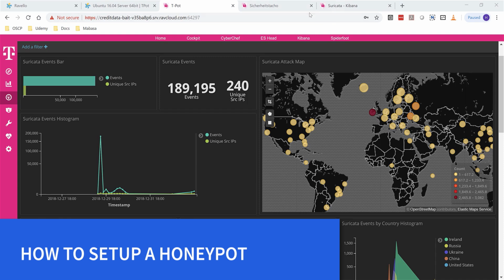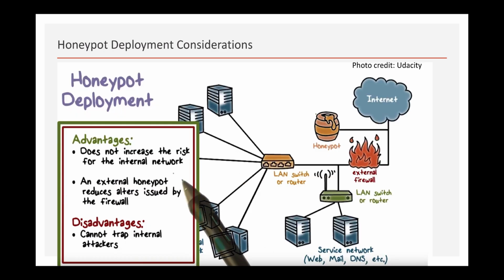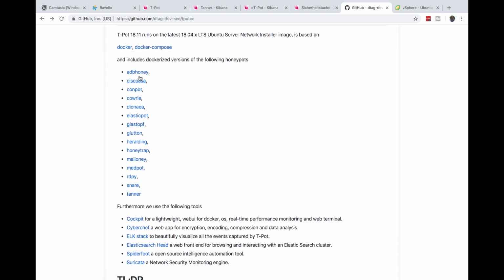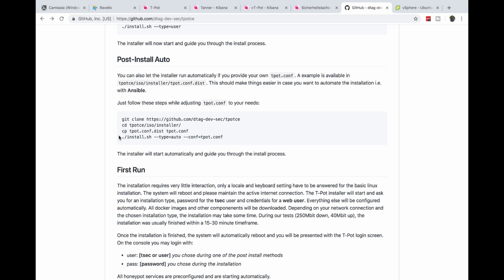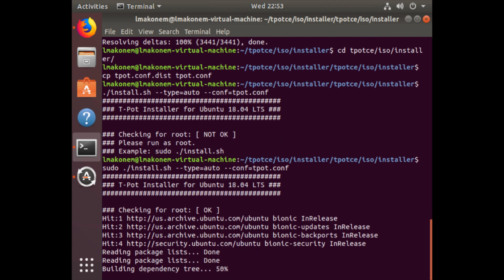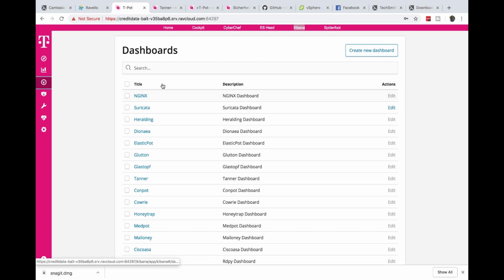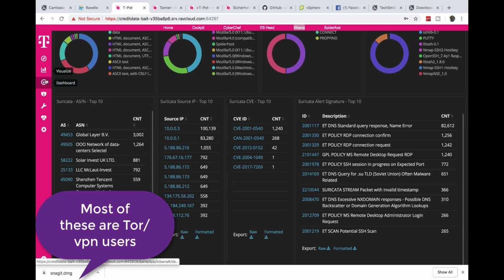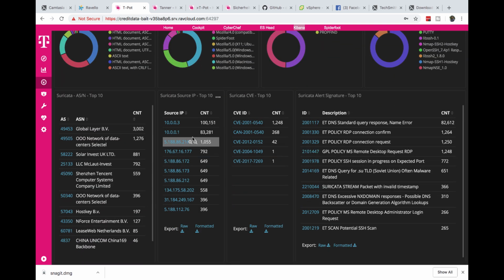What is a honeypot, How to install and what can we see from honeypots?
In this lab i will show you a honeypot implimentation, describe what a honey pot is and show you the step by step instructions to install tpot honeypots

01:35 - Honeypot Deployment Considerations

Join the community on Discord on this . You can post live questions and get help from others there.